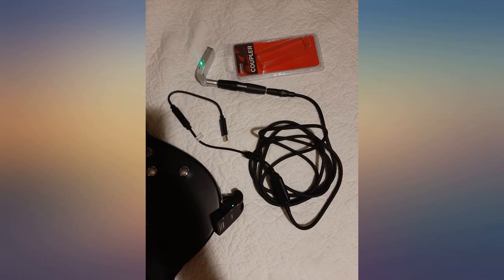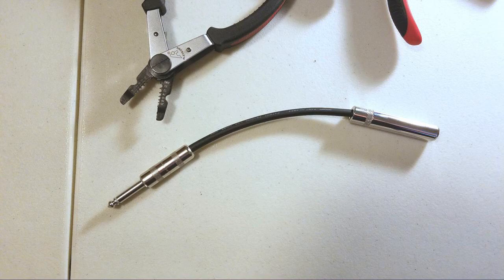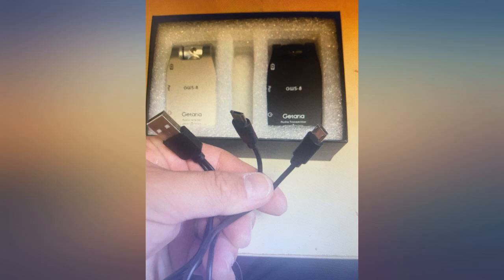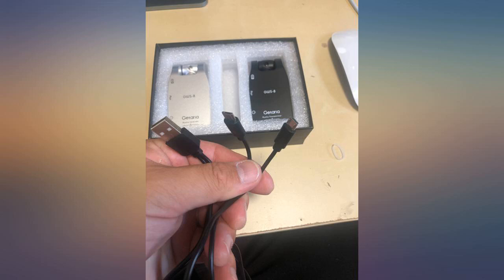Getaria Upgrade Wireless Guitar System 2.4GHz Wireless Guitar Transmitter Receiver review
Getaria Upgrade Wireless Guitar System 2.4GHz Wireless Guitar Transmitter Receiver Rechargeable Lithium Battery Support Longer Working Time Guitar Wireless for Electric Guitar Bass

Main Features:
- [(FIT FOR ALL THE ELECTRONIC MUSIC INSTRUMENTS)] GWS-8 wireless guitar transmitter & receiver designed for most electric guitars, bass and other musical instruments.Guitar transmitter and receiver could provide the most reliable transmission, the most stable signal for you.
- [(HIGH SOUND QUALITY)] Getria wireless guitar with 2.4G Uncompressed wireless signal transmission, low noise and latency, and long transmission distance.Support more pure sound for players.
- [(MULTI DEVICES SUPPORTED)] GWS-8 wireless guitar system supports 6 sets of devices working at same time, one-to-one and no-interference; and one transmitter can transmit the signal to several receivers at the same time also.
- [(FLEXIBLE TO USE)] GWS-8 guitar transmitter and receiver with 280deg rotatable 1/4" plug, available for instruments with 6.35mm input jack in different positions.Convenience using on different instruments.
- [(BUILT-IN RECHARGEABLE LITHIUM BATTERY)] Upgraded high-density battery,support longer working time, and comes with USB cable for convenient recharging.Bring you better using experience!